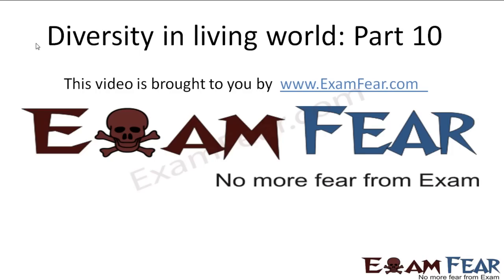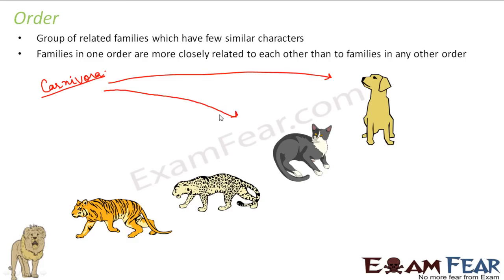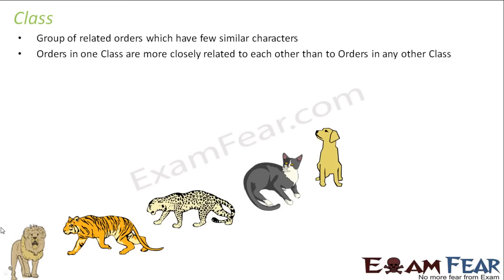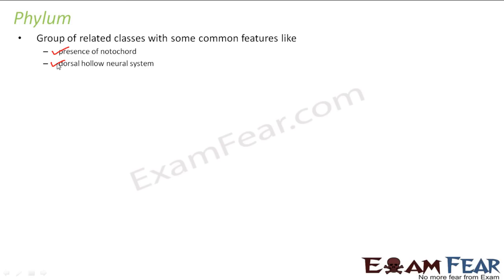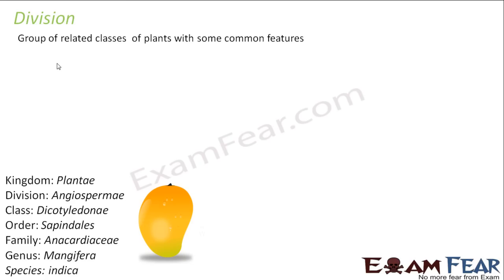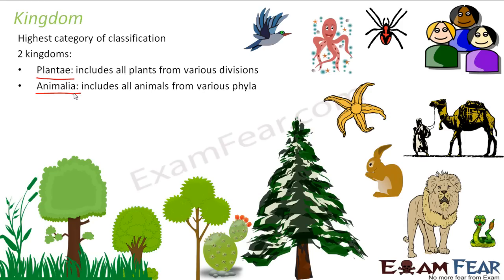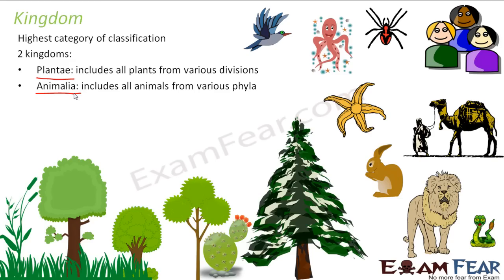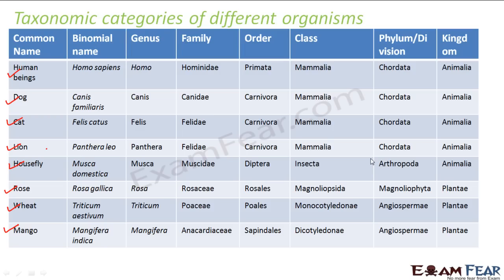Biology Diversity in Living World part 10 (Order, class, phylum, div, kingdom) CBSE class 11 XI